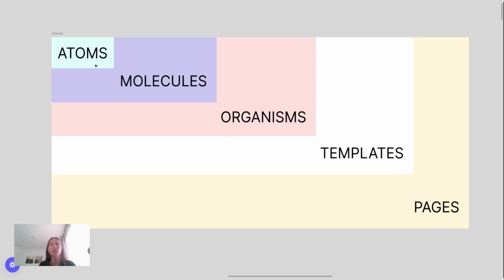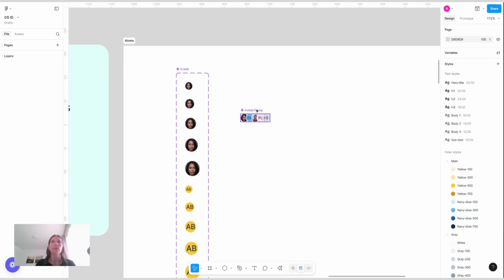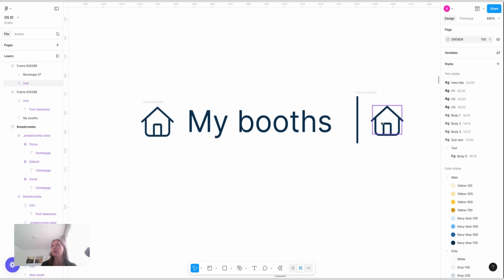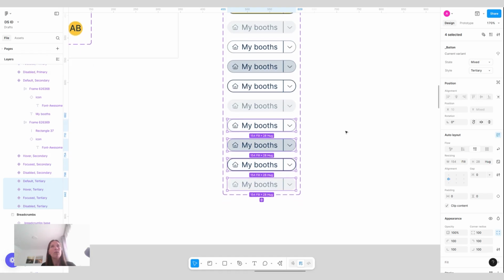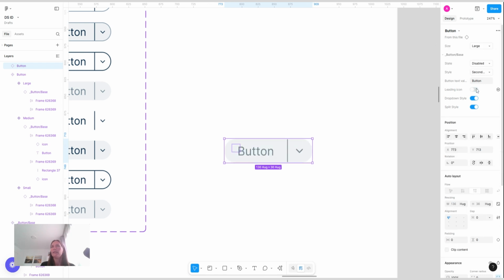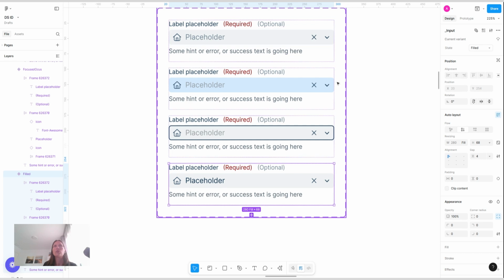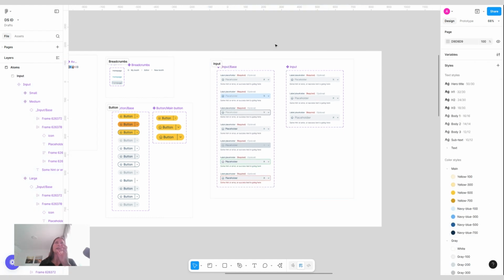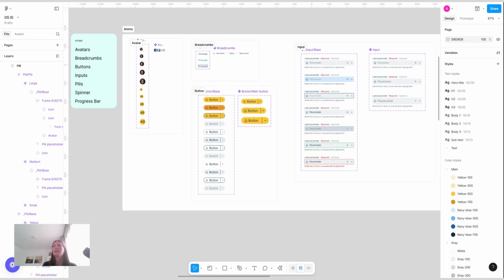Design System for beginners. Part 2. Components: How to build Atoms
In this video, we dive into the foundation of every Design System — Atoms. Learn how to design and build essential UI components including Avatars, Buttons, Inputs, Pills, and Breadcrumbs.

Whether you're a UI/UX designer, front-end developer, or design system enthusiast, this tutorial will help you understand how to structure your design system for scalability and consistency.

🔹 What You’ll Learn:

- The role of atoms in a design system

- How to create reusable Avatar components

- Building accessible Buttons with different states

- Designing Input fields that align with your brand

- Styling Pills and Breadcrumbs for navigation

Timestamps:
00:00 Welcome to the video
00:41 Atomic Design System concept
04:47 How to create AVATAR component
12:10 How to create BREADCRUMBS component
18:00 How to create BUTTON component
44:13 How to create INPUT component
01:06:00 How to create PILL component
01:15:43 Final words